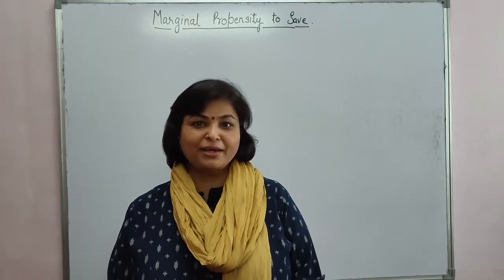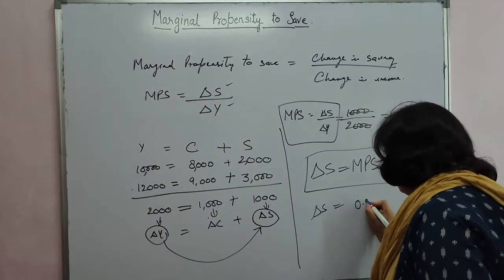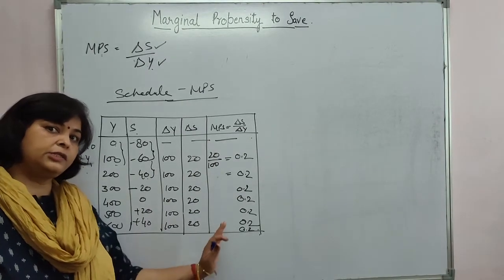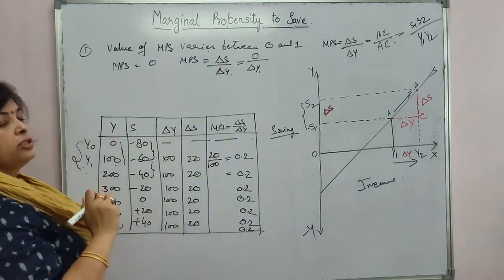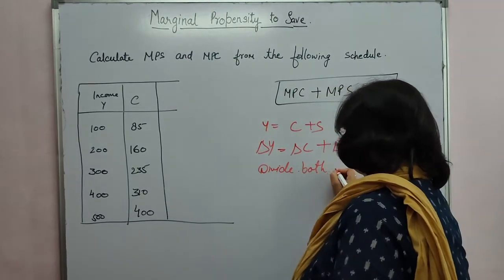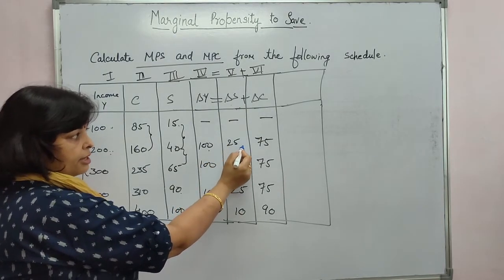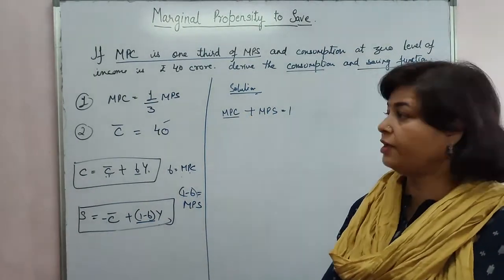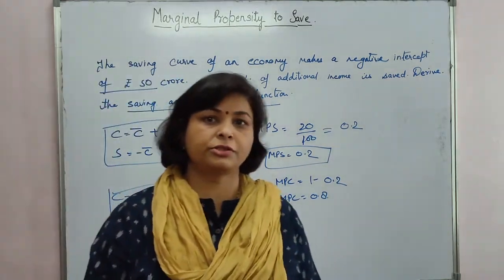Marginal Propensity to Save, MPC-MPS relation solved numerical example.(Keynesian Theory lecture 8)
The concept of MPS is explained in detail. MPS is a component of Keynesian macroeconomic theory and is calculated as the change in savings divided by the change in income, or as the complement of the Marginal Propensity to consume . HarMaya Group Keynesian Economics#